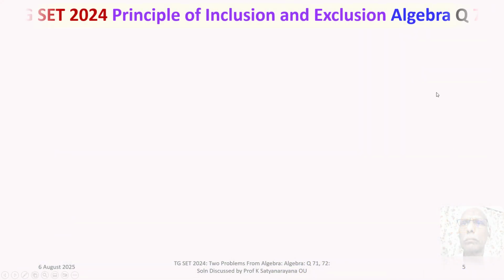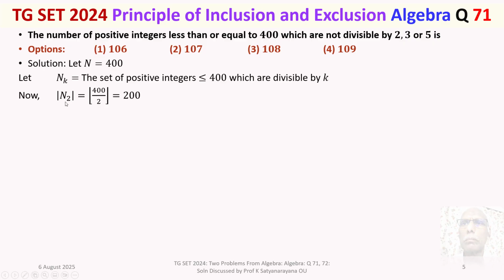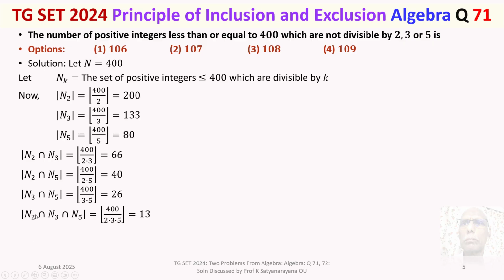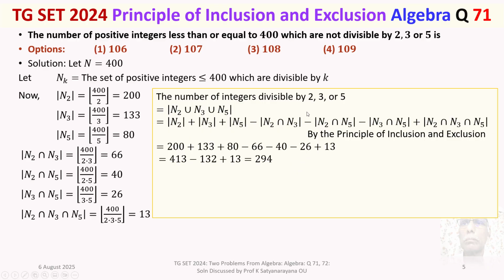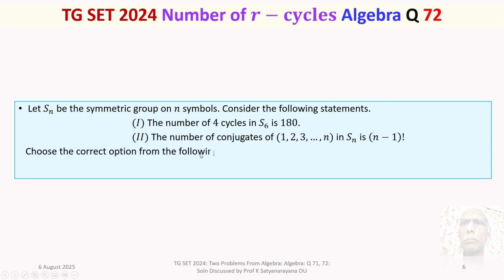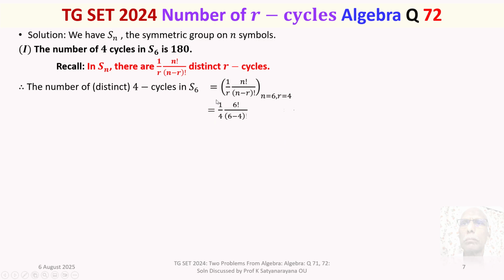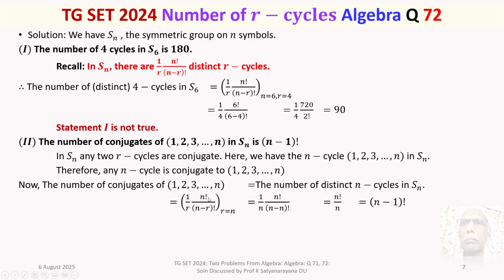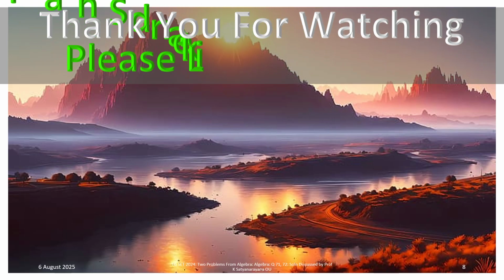TG SET 2024 | Two Problems From Algebra | Q 71, 72 | Solution Discussed by Prof K Satyanarayana OU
The solution of a problem related to Interpolation, from the section Numerical Analysis, that appeared in TG SET 2024, is discussed in detail.

Chapters:
00:00:00  Intro
00:01:48  Principle of Inclusion and Exclusion: Algebra: Q 71.
00:08:38  Number of 𝒓−𝐜𝐲𝐜𝐥𝐞𝐬: Algebra: Q 72.